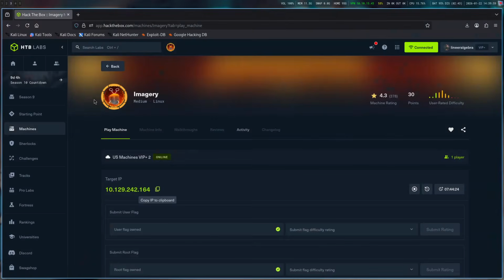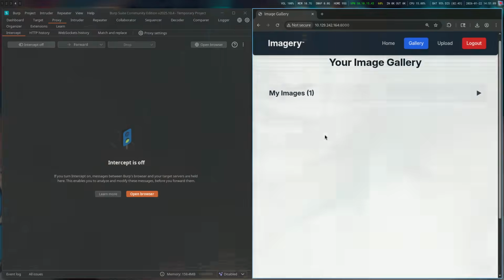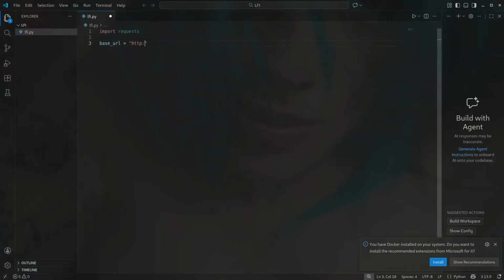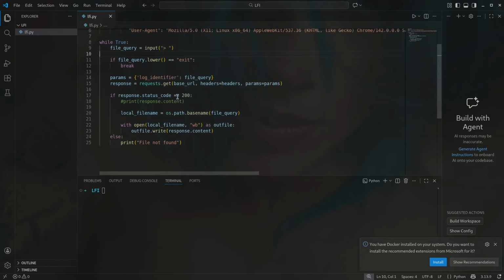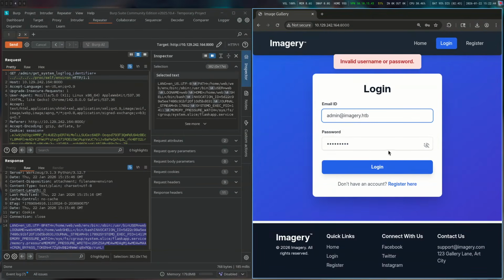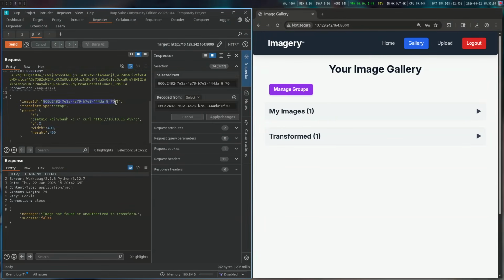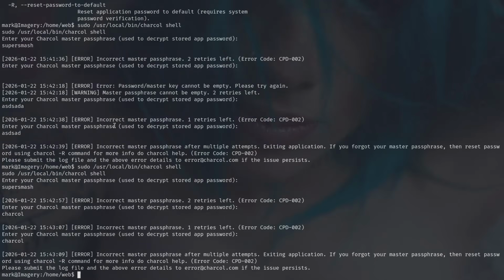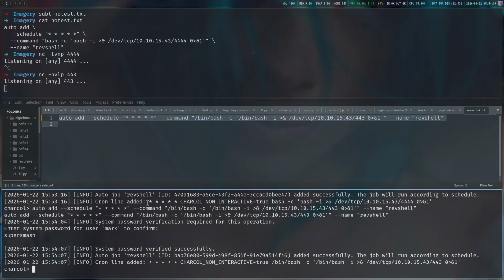HackTheBox - Imagery | XSS,LFI,RCE